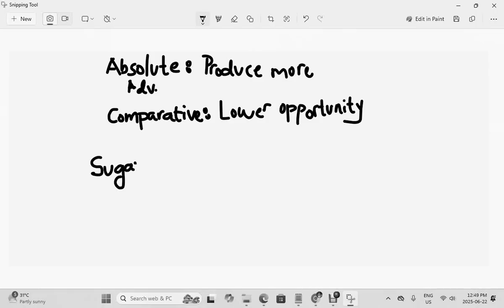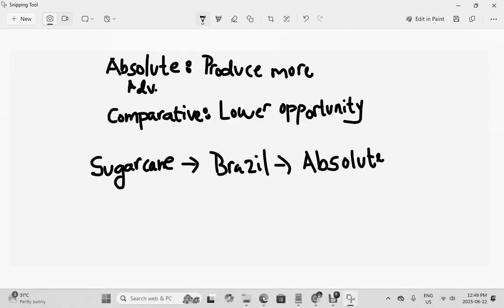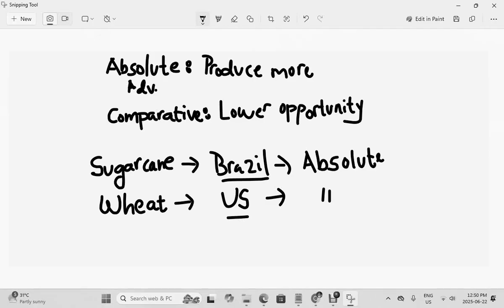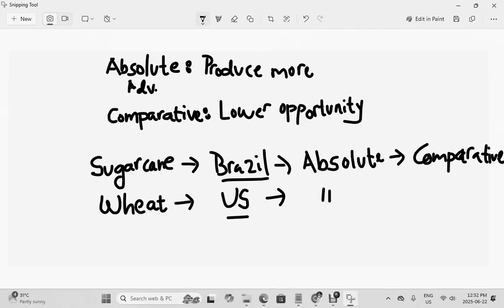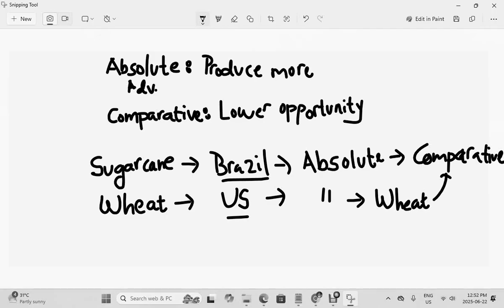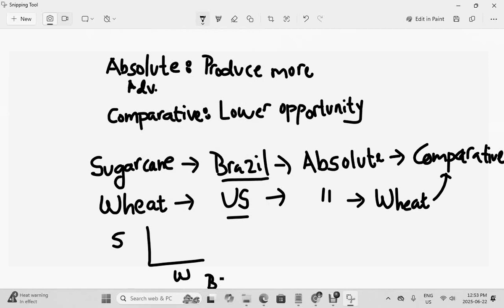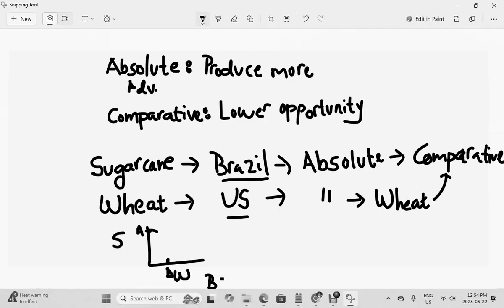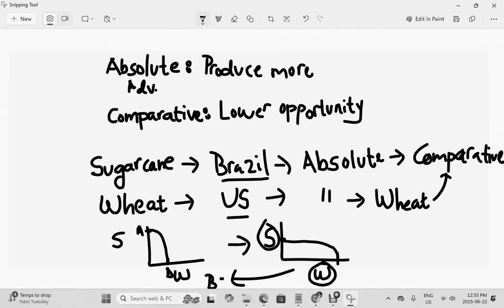Economics: Absolute vs Comparative Advantage